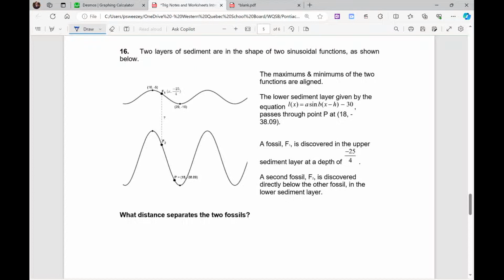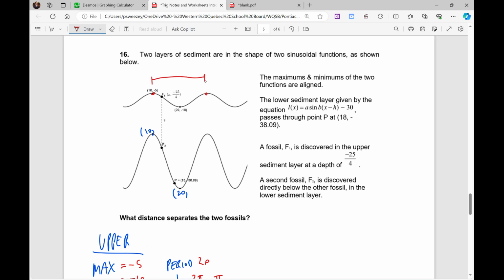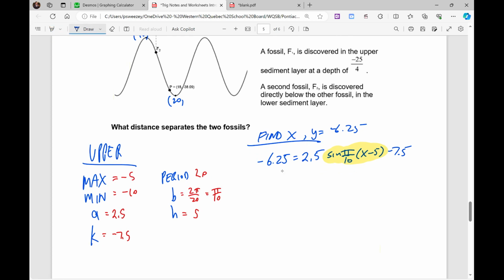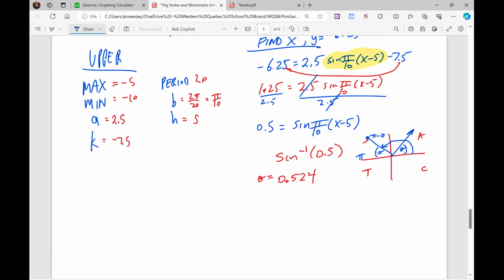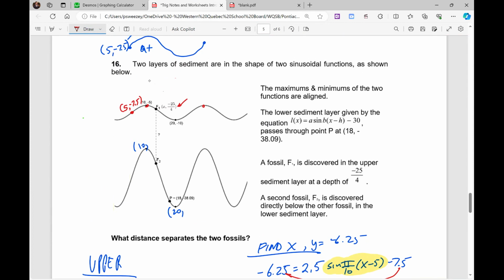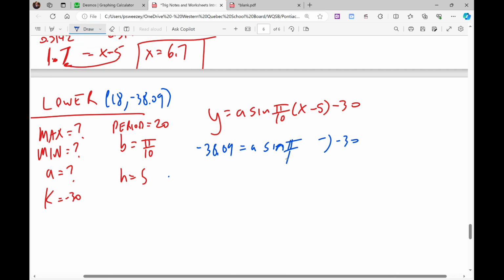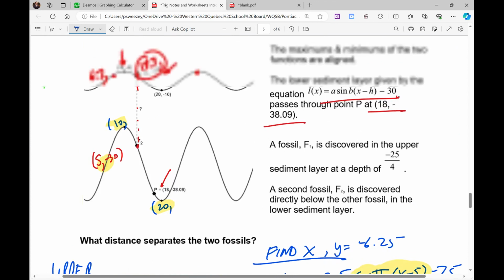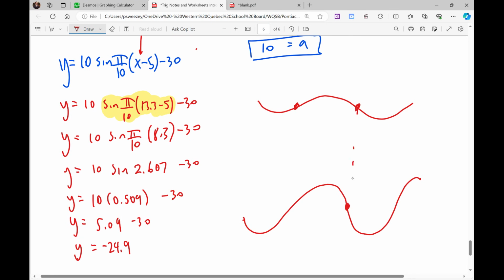11 SN Sine Function Word Problem Ex 2 (Complex scenario)